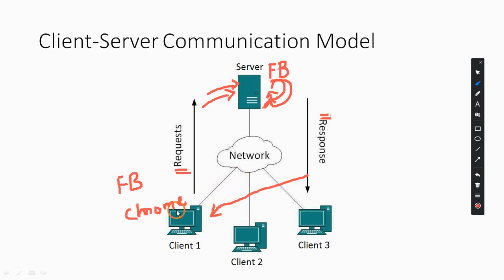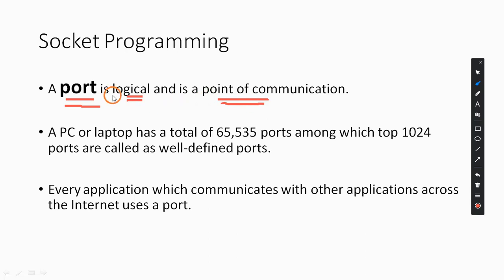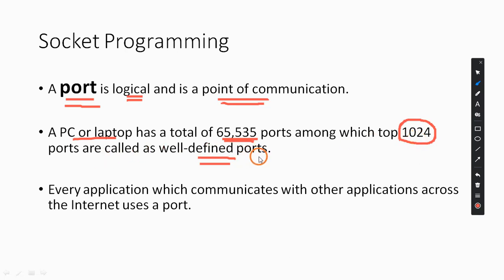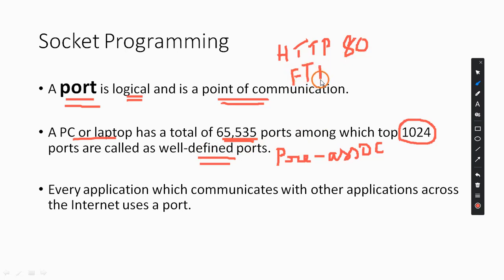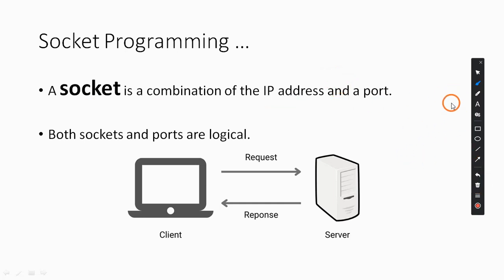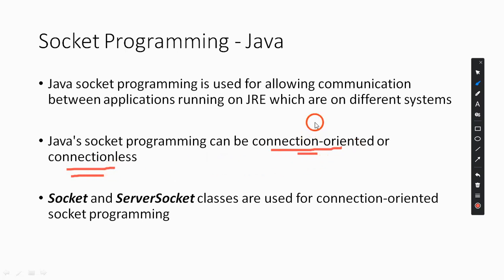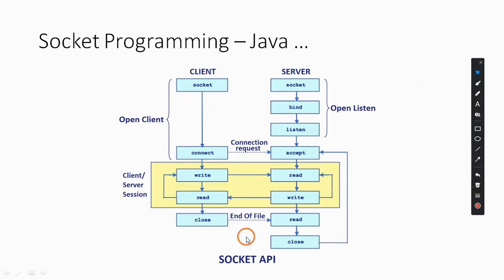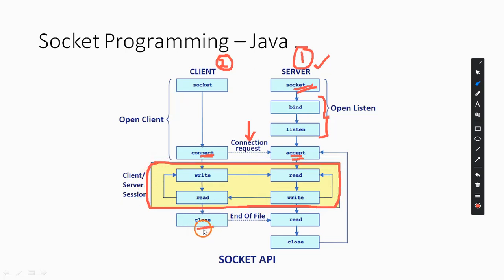Client Server Communication and Socket Programming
In this video we will learn about Client Server Communication and Socket Programming. The concepts related to client server communication model and socket programming in Java were explained.

*Social Links*